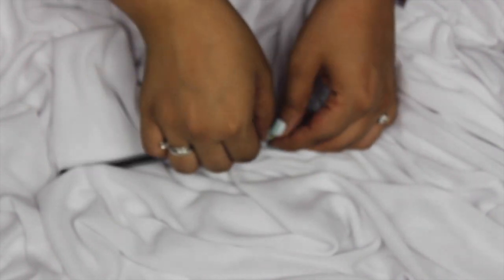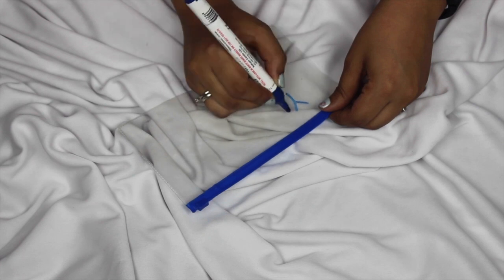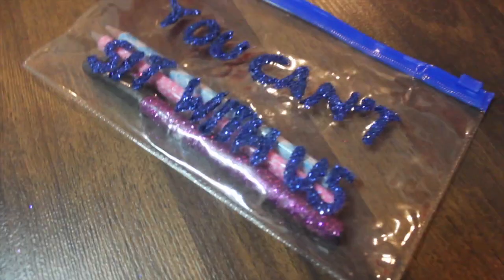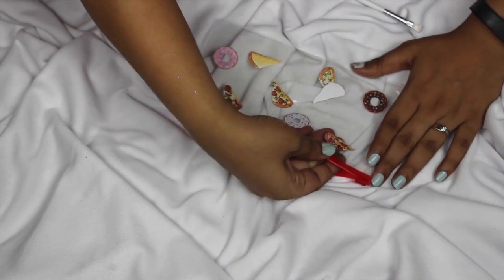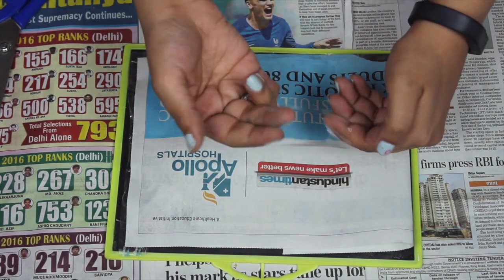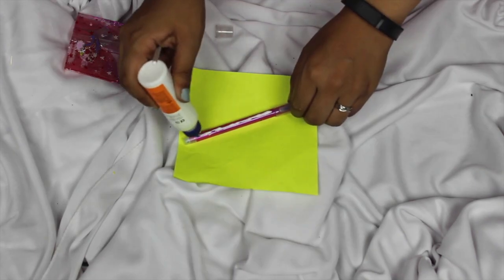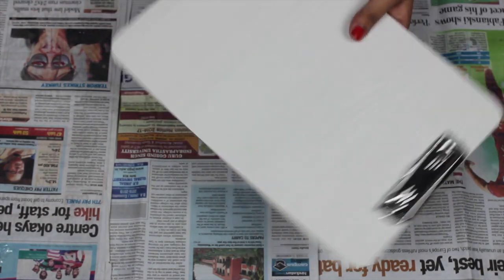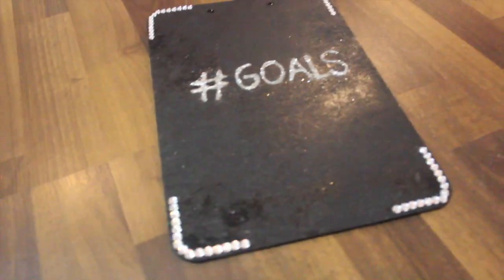DIY Back To School/College Supplies | Cute And Affordable | DIY Week Day 4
Hey everyone! :)

Today I am going to share my fourth video for DIY Week and it is going to be a DIY Back to school and college supplies. All of these pieces are super cheap, cute and easy to make! I hope you guys will enjoy :D

What am I wearing:

Nails: Innisfree number 14
Lips: Incolor Matte me 11

Shreya Jain
5633 Qutub Road, New Delhi
Delhi
110055
India

Love
XOXO
Shreya